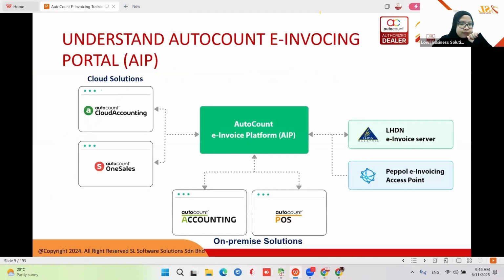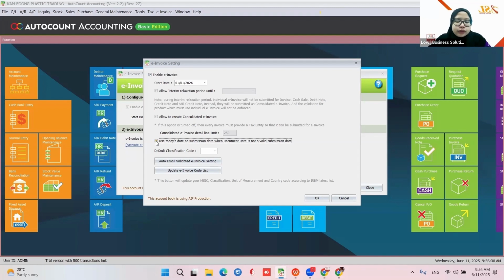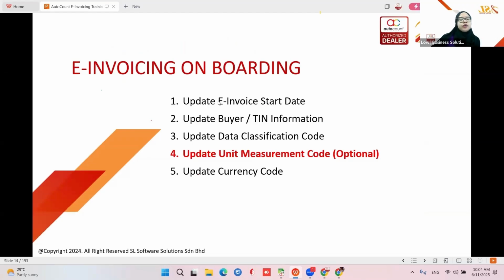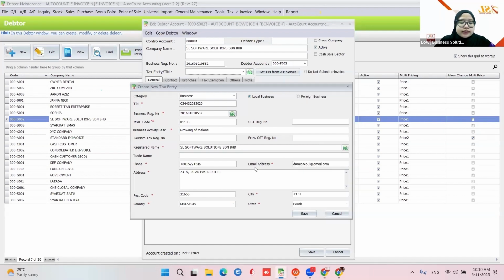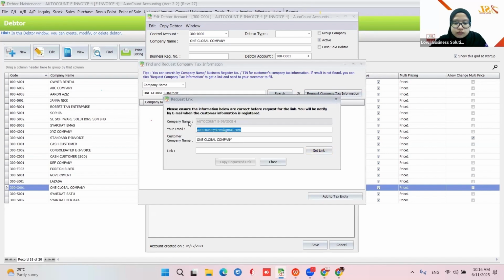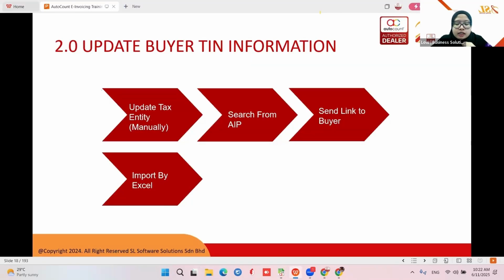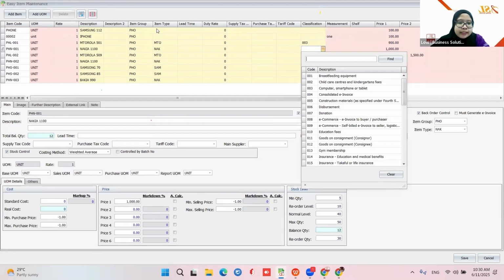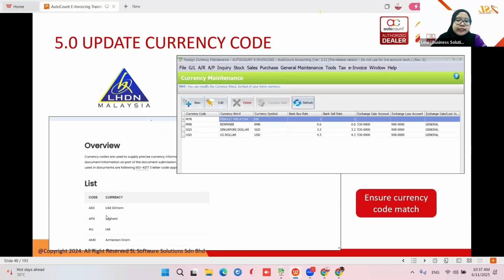AutoCount e-Invoice Settings You MUST Know | Step-by-Step Guide 2025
📌 Setting up AutoCount e-Invoice for the first time?
This step-by-step guide shows you how to set up your AutoCount system for e-Invoice compliance, including key configurations like buyer info, data classification, and currency code.

✅ Ideal for first-time users, SMEs, and accountants preparing for Malaysia’s 2025 e-Invoice rollout.

🧾 What’s covered in this video:
0:00 Introduction
0:57 AutoCount e-Invoice Mechanism
1:43 MyInvois Live Portal vs Sandbox
3:41 Update e-Invoice Start Date
11:50 Update Buyer / TIN Information
27:08 Update Data Classification Code
32:00 E-Invoice SDK Guide (e-Invoice Code Table)
32:45 Update Unit of Measurement
33:42 Update Currency Code